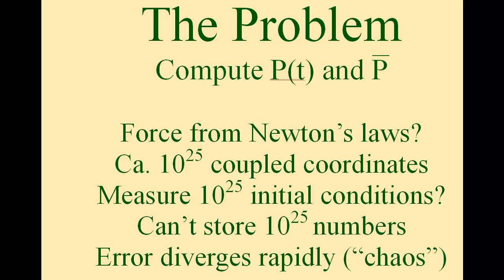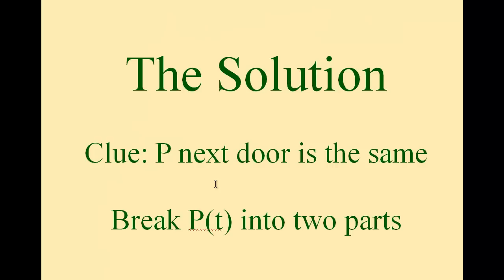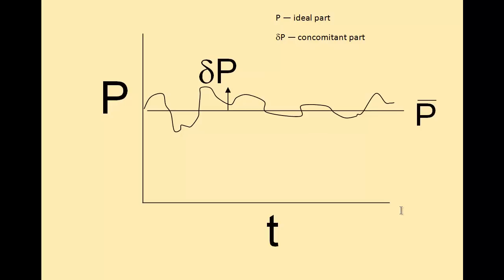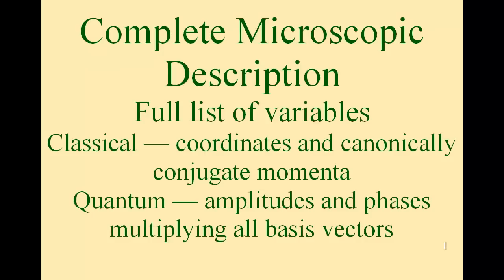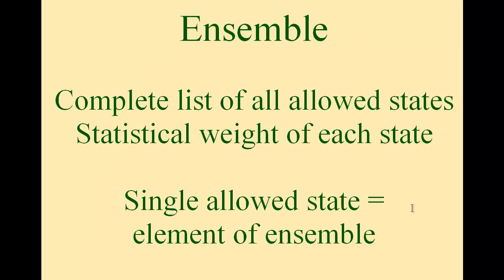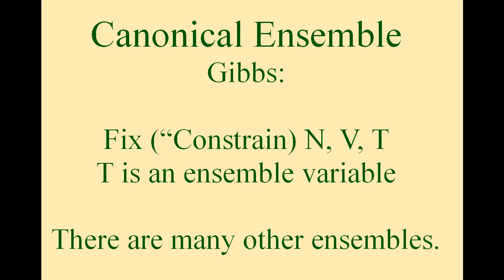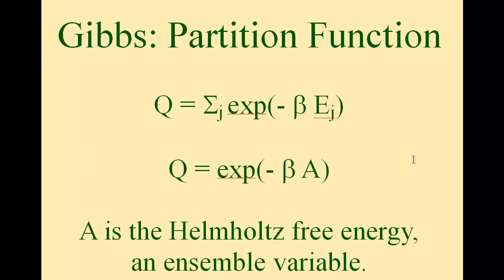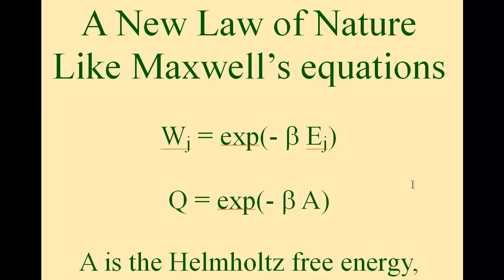Lectures on Statistical Mechanics - S3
A lecture based on Chapter 3 of my text -Elementary Lectures in Statistical Mechanics-.  This lecture introduces Gibbs' canonical averaging procedure, which is a new law of nature.